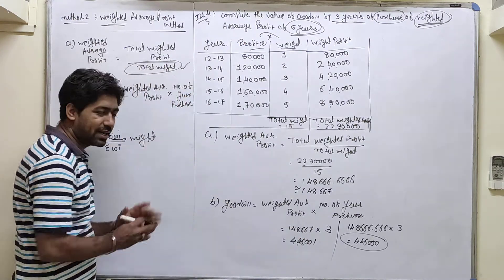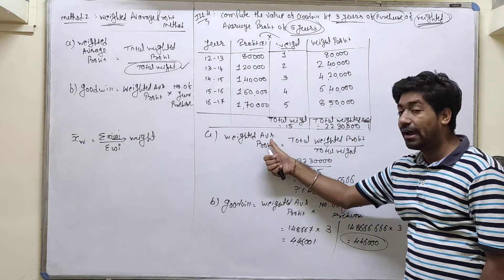Accounts VIDEO- 3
Weighted Average Method of Valuation of Goodwill